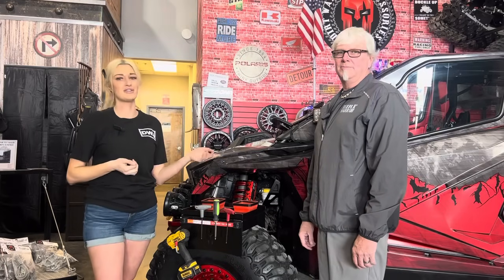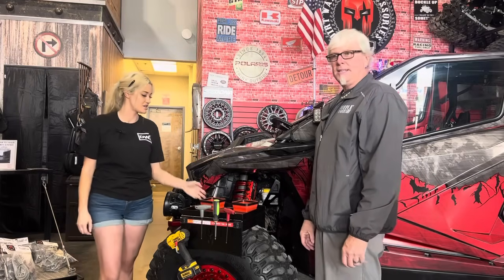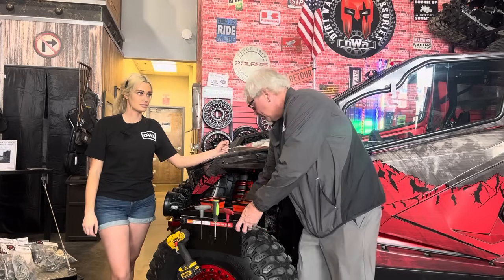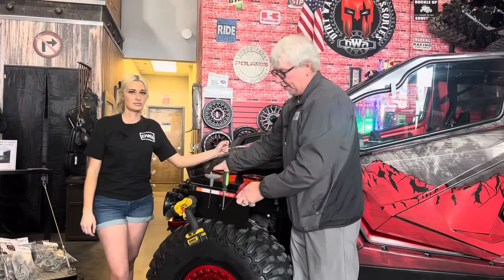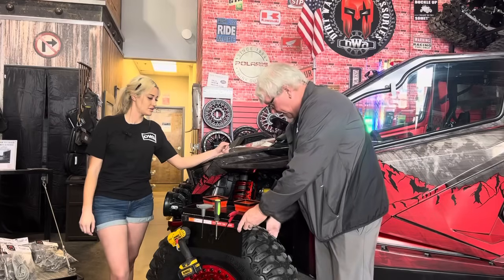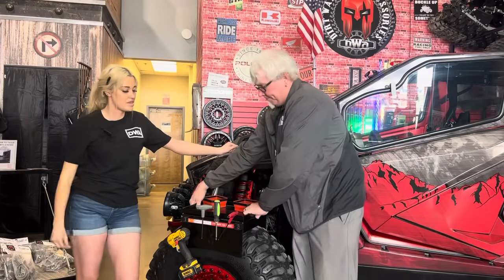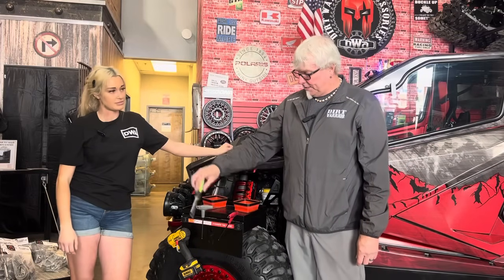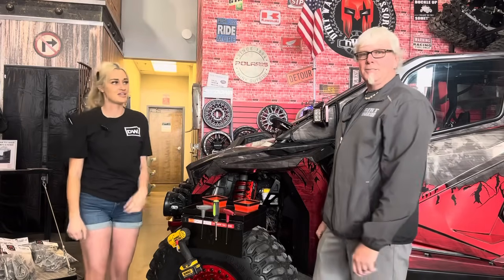Dirt Warrior Tire Mount Tool Trey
Perfect place to put your tools, bolts and nuts without losing them.